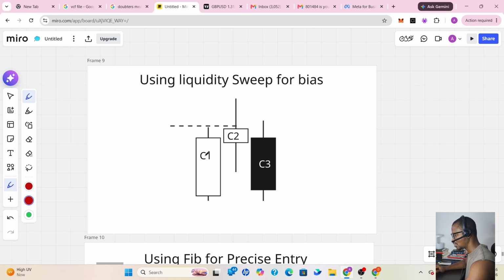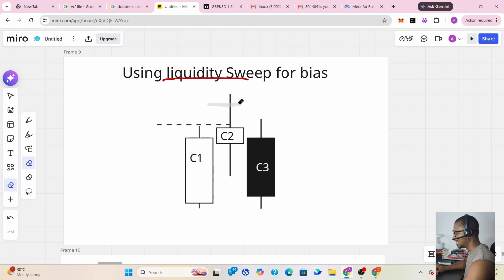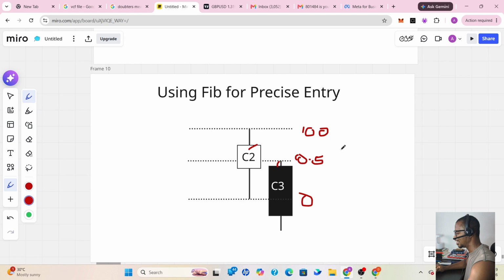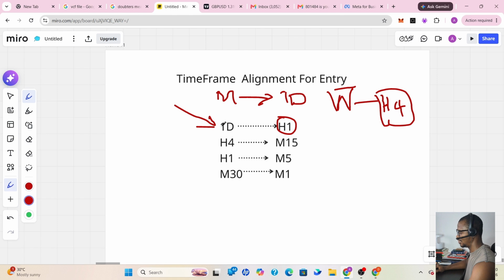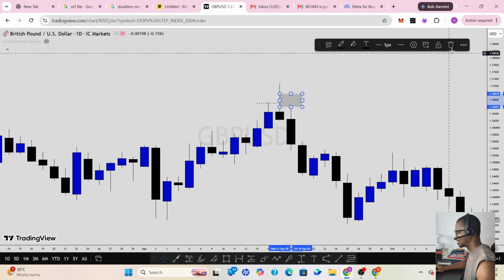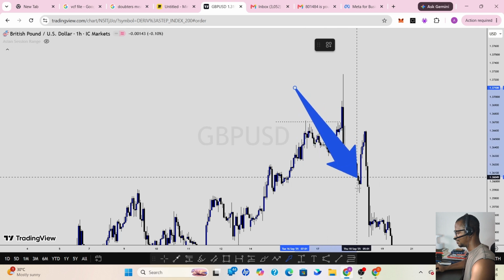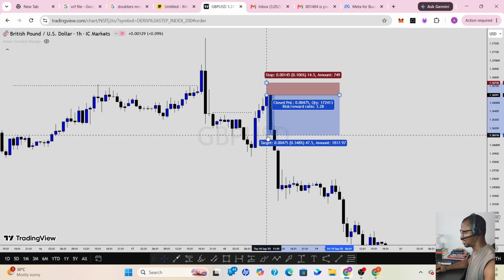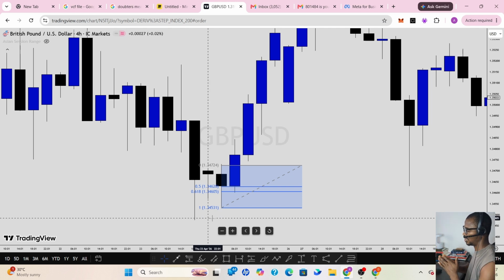How to Find Market Bias Using the 3-Candle Strategy | Higher Timeframe Price Action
Struggling to determine the correct market bias before entering a trade? In this video, I explain a powerful 3-Candle Bias Strategy  that helps traders identify high-probability bullish and bearish setups using higher timeframe analysis.

You'll learn how the first candle establishes the trading range, how the third candle sweeps liquidity before closing back within the first candle's range, and why the 50% retracement (Golden Zone) of the second candle provides a high-probability trade entry.

I also explain the importance of timeframe alignment showing how the lower timeframe should confirm the higher timeframe bias before executing a trade. This additional confirmation can significantly improve your trade accuracy and overall consistency.

 In this video, you'll learn:

✅ How to identify market bias using the 3-candle setup
✅ Why liquidity sweeps are important before market reversals
✅ How to use the 50% retracement (Golden Zone) for precise entries
✅ Higher timeframe and lower timeframe alignment
✅ How to improve your trade entries using price action and liquidity concepts

If you're interested in Price Action, Smart Money Concepts (SMC), ICT concepts, Liquidity Trading, and Market Structure, this strategy can become a valuable addition to your trading toolbox.